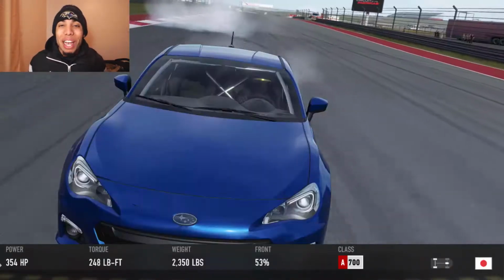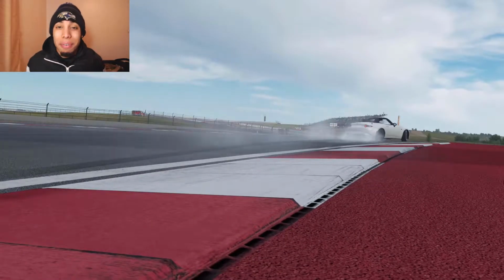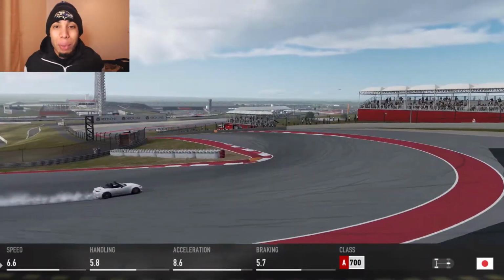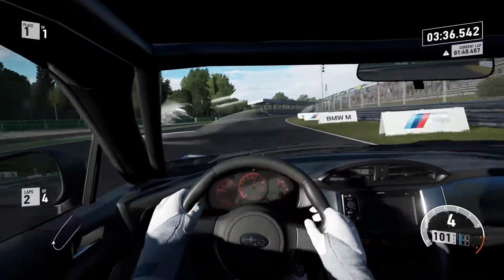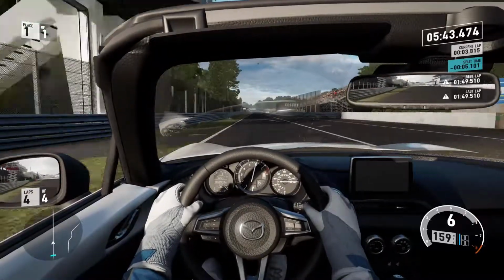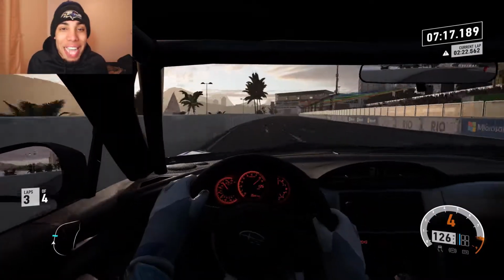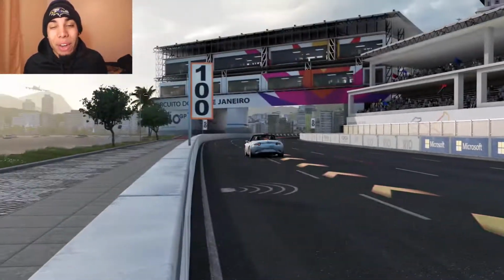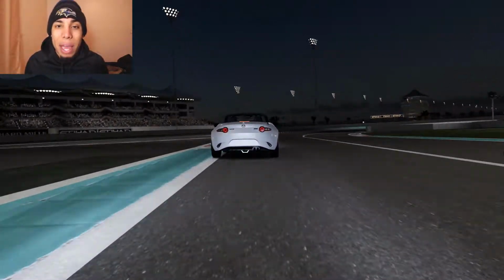Mazda MX-5 VS Subaru BRZ Forza 7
Today's Forza Motorsport 7 video, "Mazda MX-5 VS Subaru BRZ Forza 7". Find out which is the better all round car in today's episode of Head to Head! The Mazda MX-5 and Subaru BRZ in Forza 7 are 2 fun rear wheel drive sports cars. Both using a small 4 cylinder engine with less that 200 hp but still the Mazda MX-5 and Subaru BRZ are still incredibly fun and popular cars to drive in Forza Motorsport 7.